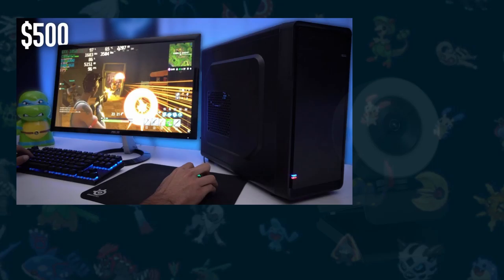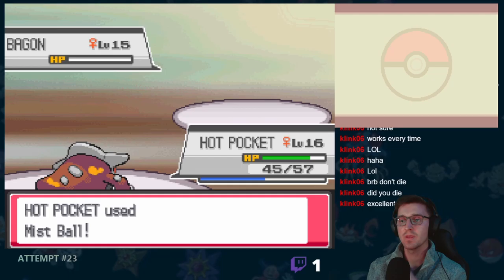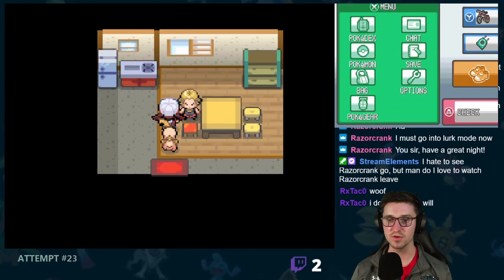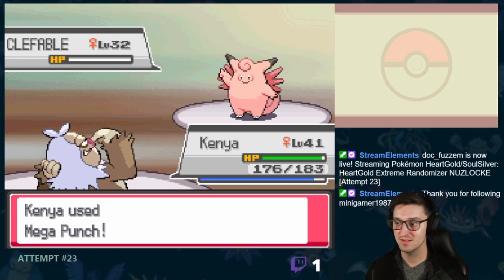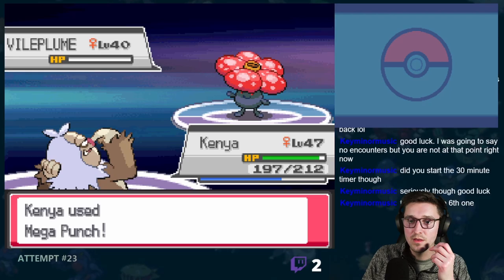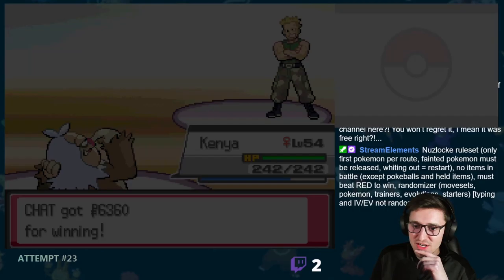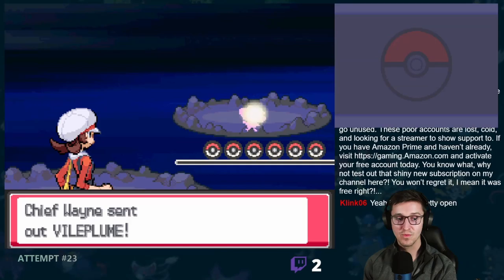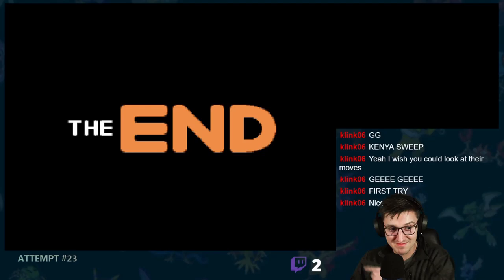Pokémon HeartGold Randomizer NUZLOCKE | My First Pokémon Challenge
Thanks for stopping by to check out my first Pokémon Challenge video! This video follows my HeartGold Randomized NUZLOCKE adventure that happened live on Twitch. Oh and also, no it was not the first attempt...

Here's the rules for the challenge:
1. Typical Nuzlocke rules: may only catch first Pokémon encountered on each route, Pokémon that faint are considered dead and cannot be reused, no duplicates (including within the same evolution line), and if I whiteout I must restart.
2. Set Battle Style.
3. No items in battle, except held items and Pokeballs.
4. Randomized Settings: Wild Pokémon, Trainer Pokémon, Move sets, Evolutions, Items, and Trainer Names.
5. Must defeat Red in Mt. Silver before it is considered a win.

If you want to watch the first few attempts at the challenge, check out the highlights
Come watch me on Twitch to watch the action live as it happens:

Video Editor: Myself :)
Editing Software: Davinci Resolve
Recording Software: Streamlabs OBS
Headset and Microphone: Steelseries Arctis PRO & Yeti Blue
Emulator & Game: DesMuMe & Pokémon HeartGold (ripped from the physical copy of the game that I originally played on 3DS)

Thanks again for watching and I'll catch you on the next one!

Chapters:
00:00 Intro
01:45 Choosing a Starter
25:00 Elite Four Time
40:00 Foss Freakout and the Road to Red